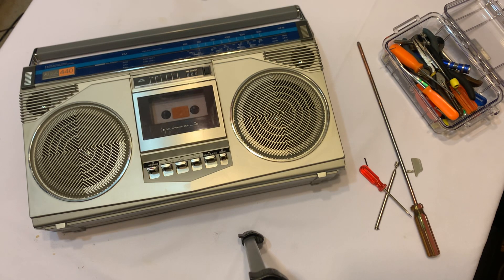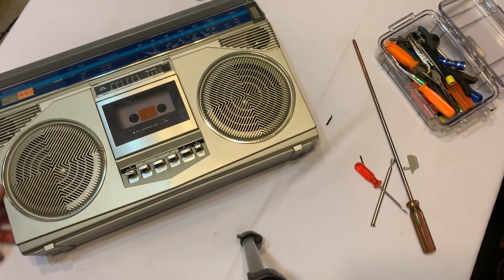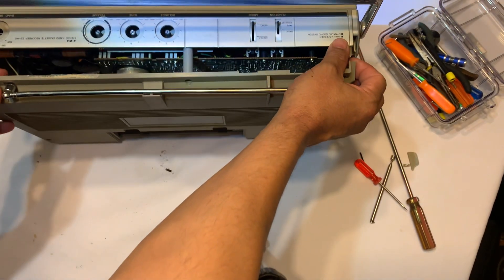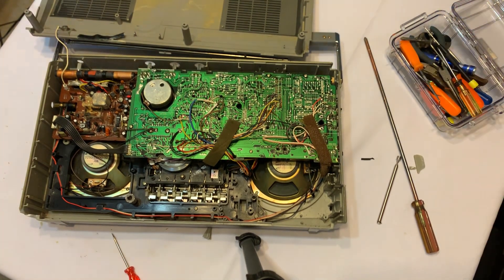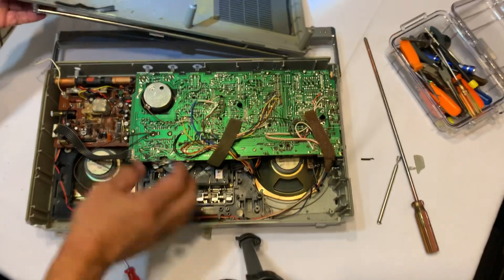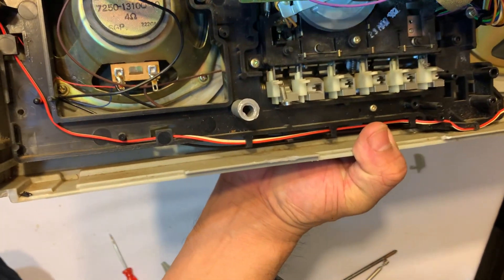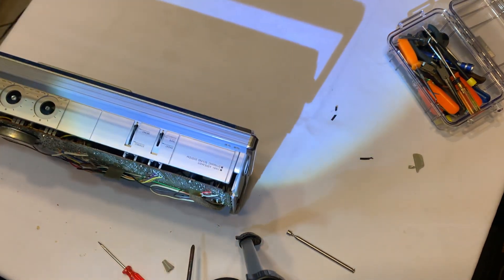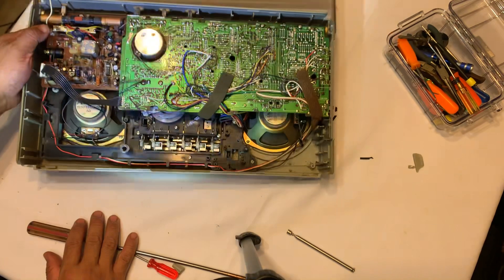Aiwa CS-440 boombox belt replacement (part 1)